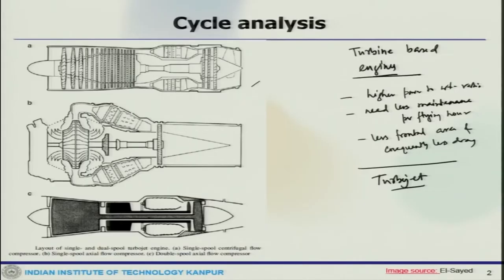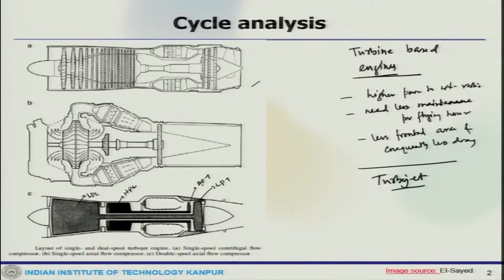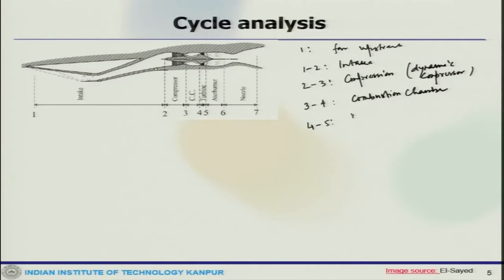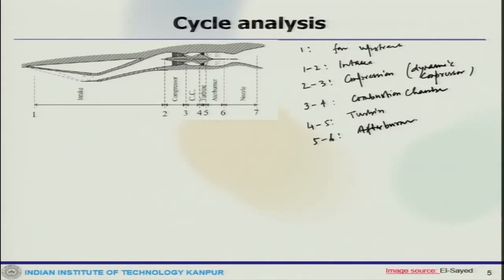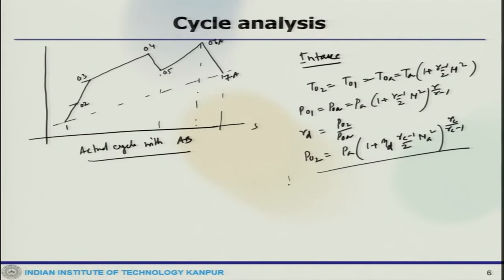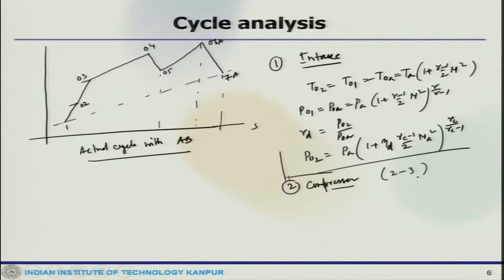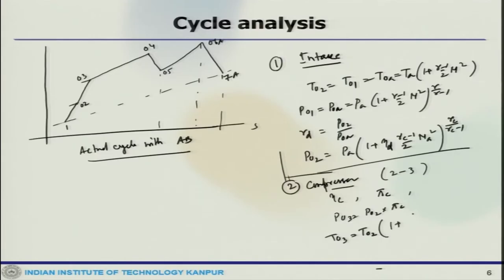Lec 28: Performance/cycle analysis: Turbojet